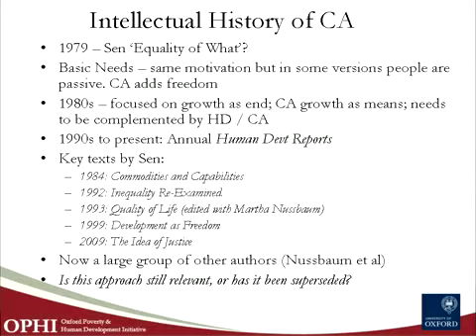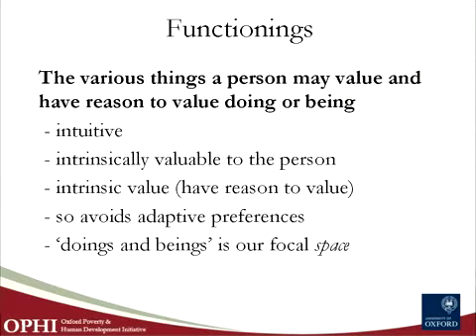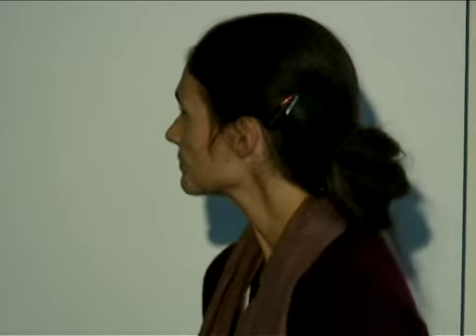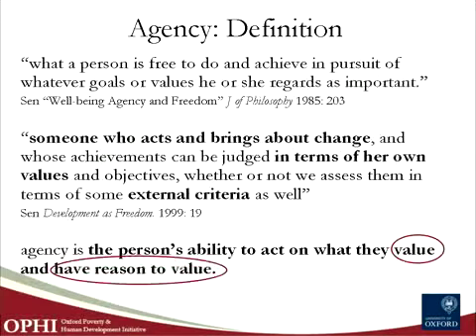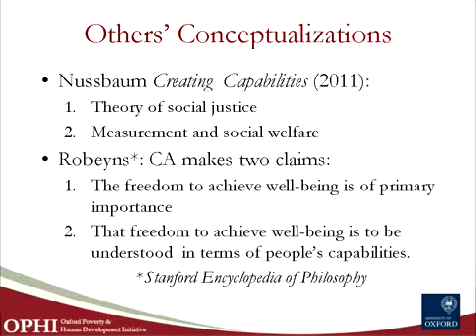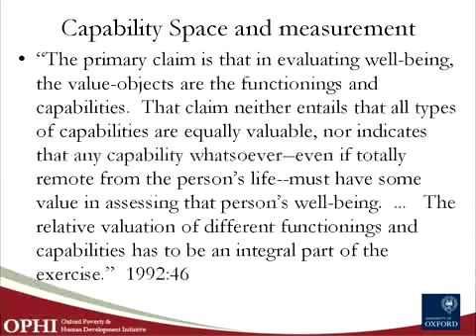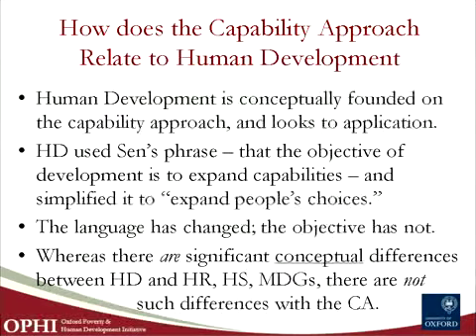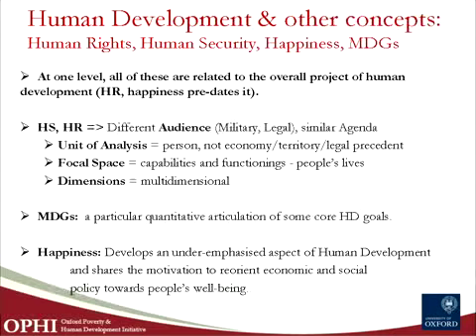Introduction to the Capability Approach | Sabina Alkire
-The history and motivation for Sen’s work.
-Definitions of capabilities, functionings, freedom, and agency.
-The connection between the Capability Approach and issues for poverty measurement.